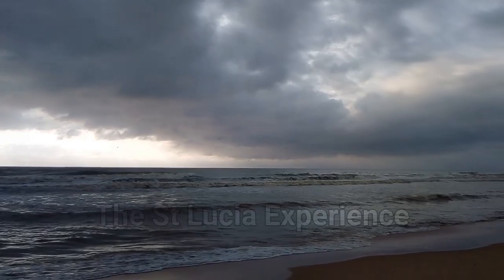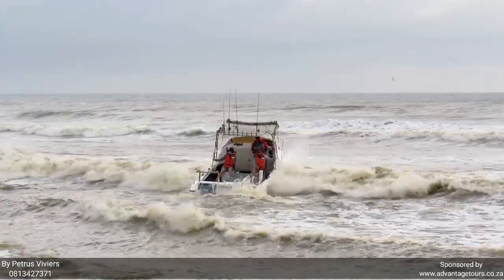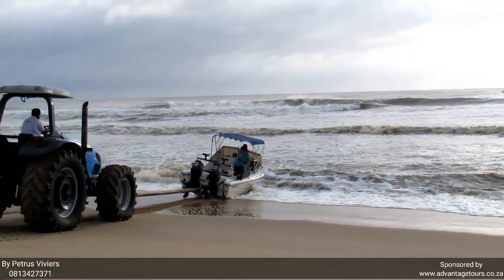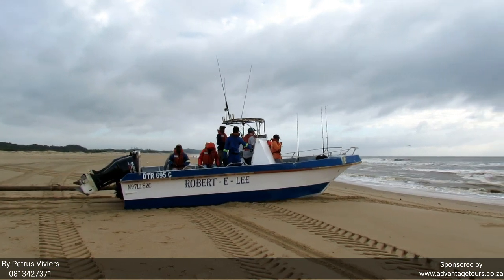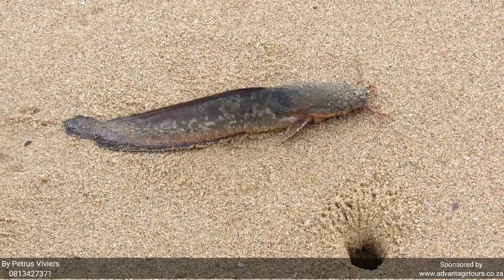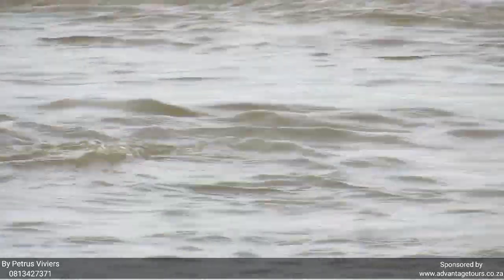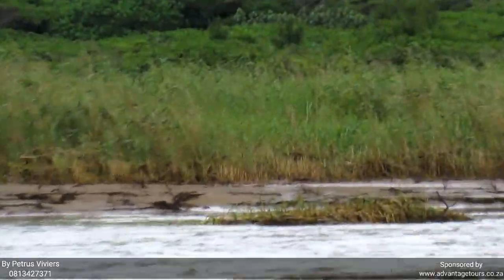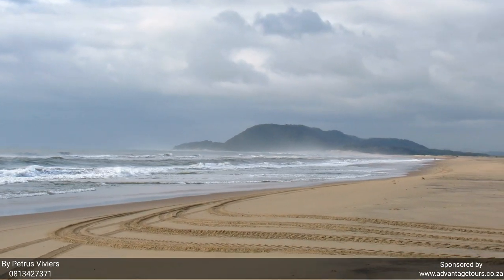St Lucia Estuary Mouth - Canon SX530HS Review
Got some great footage this morning at St Lucia Estuary Mouth. This Canon Powershot SX530SX is a machine. The right tool for the Job.

Needed - Lens Cap
Needed - Extra Batery